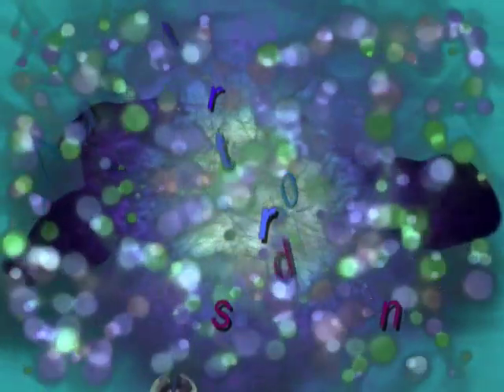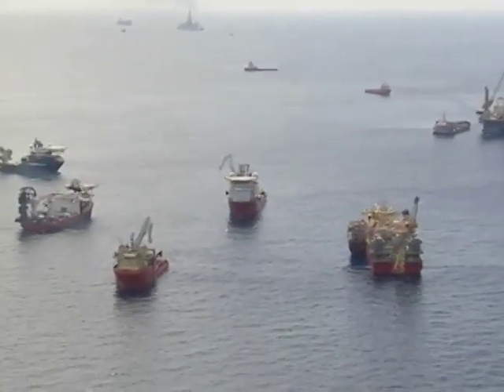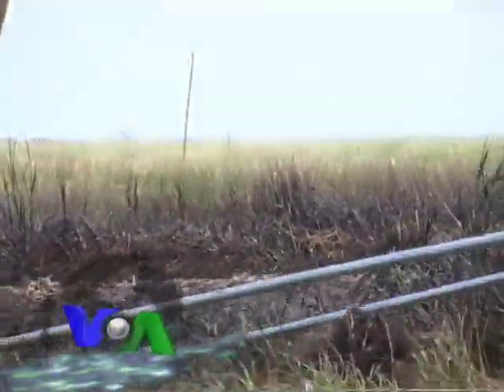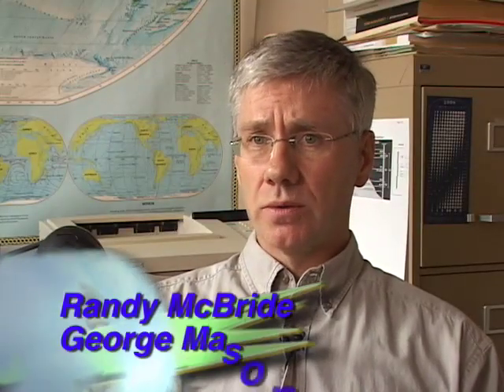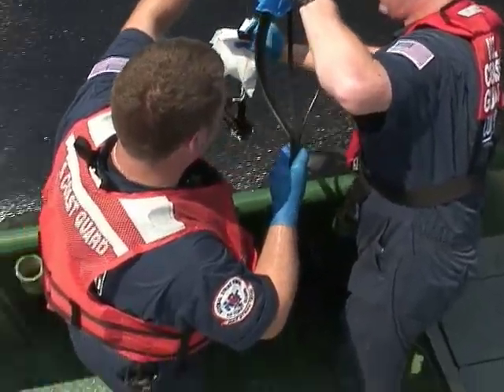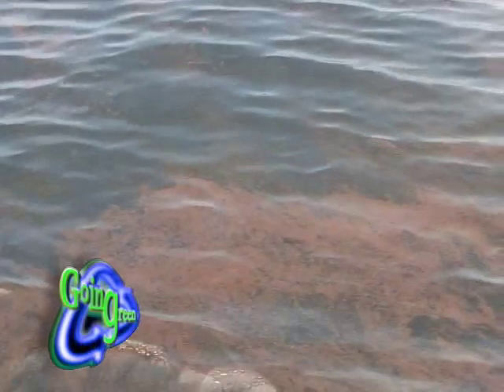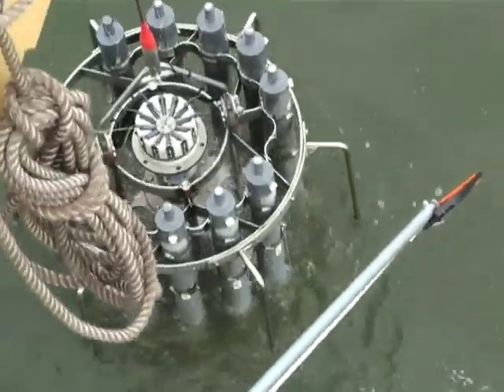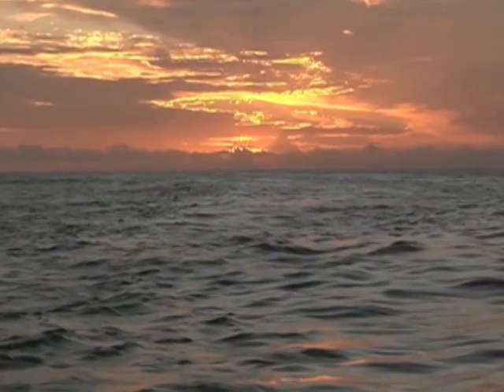Where Did All the Oil Go?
The United States' National Oceanic and Atmospheric Administration, NOAA, recently announced that a majority of oil from the BP spill has been captured or mitigated through the federal response effort. Estimates of the spill are in the tens of thousands of barrels. So, where did all that oil go? Rebecca Ward has the report.